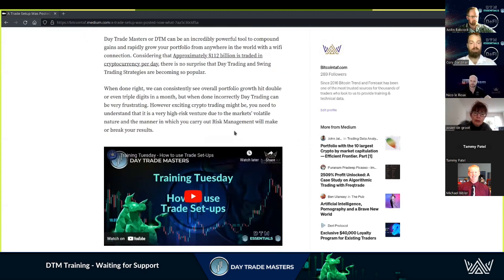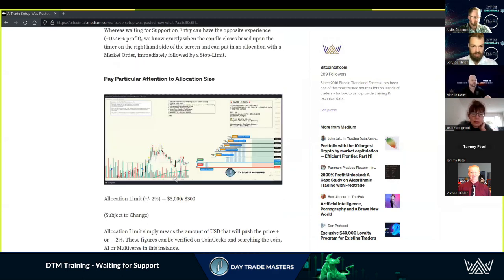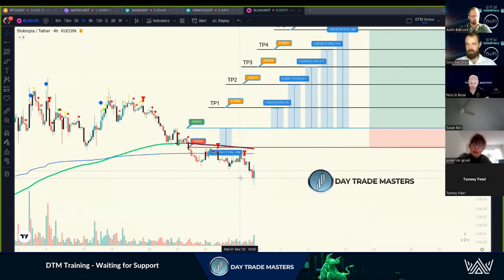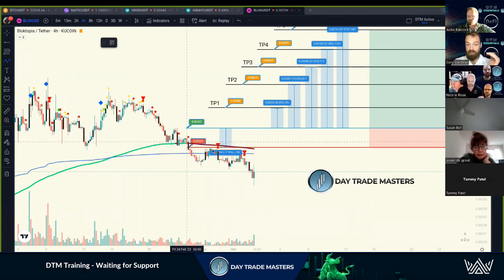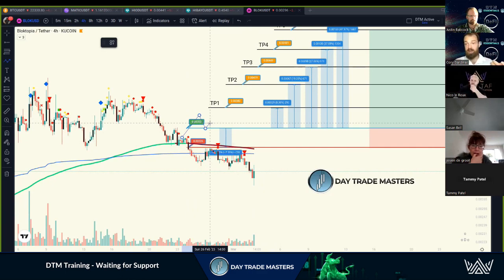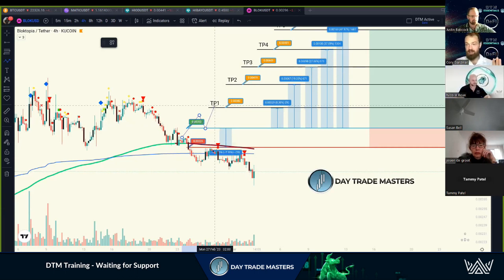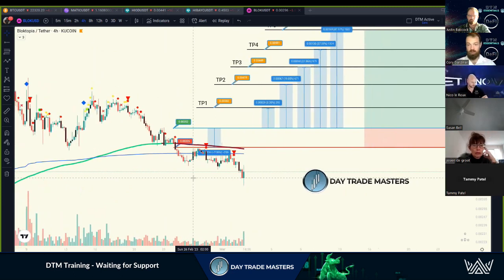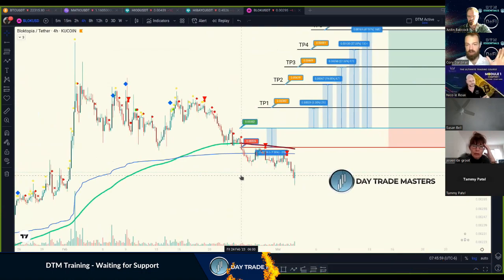DTM Training - Waiting for Support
Why do we teach Waiting for Support with DTM Trade Setups?
With over a year of data, this Strategy has a Win Rate of OVER 85%!

All the training you need and more can be found in our Telegram Channels.

From Trade Setups, Certified Courses, Market Updates and Continuous Education, DTM has you Covered.

Working together to Eliminate the Confusion, Noise, &  Overwhelm & show you Exactly where to apply the Right Amount of Effort for Maximum Return on Time Invested

The Original Team of Day Trade Signal & Education Innovation

Limited Time ONLY, Buy the DTM Essentials Master Bundle & Get a Complimentary Strategy Session with a DTM Senior Analyst

Discover the Magic Behind-The-Scenes for How DTM Build and Post the Day Trade Setups